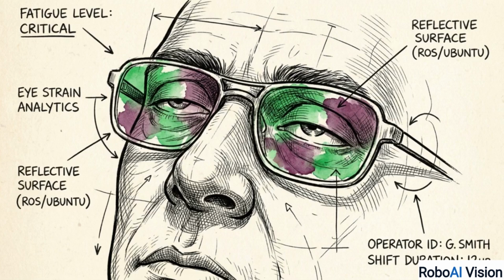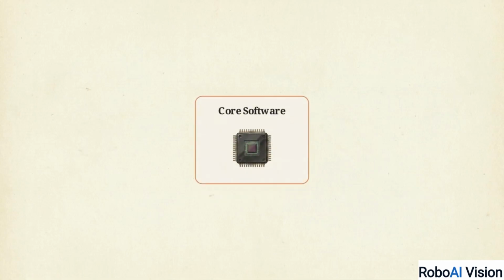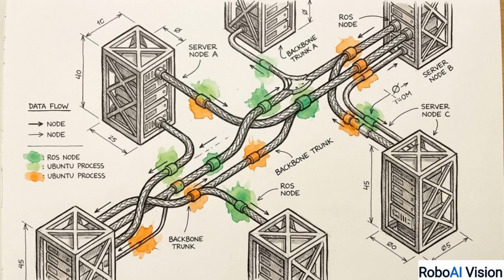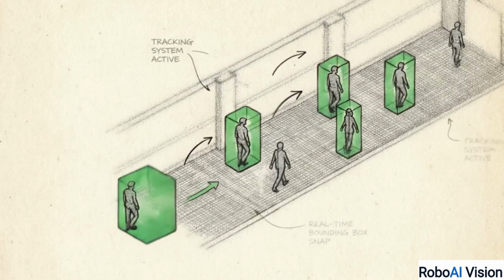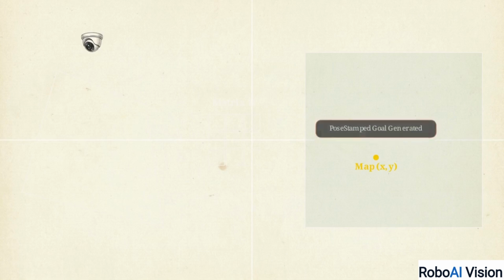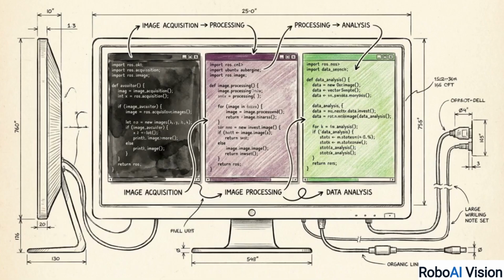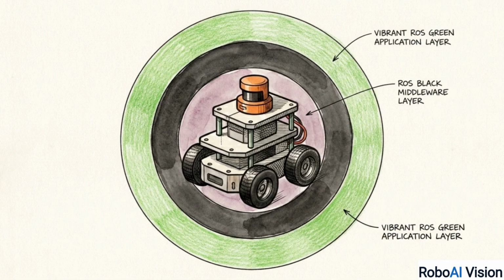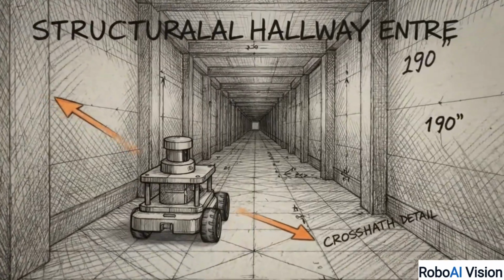Lec#1 Autonomous Surveillance Robot System Archit